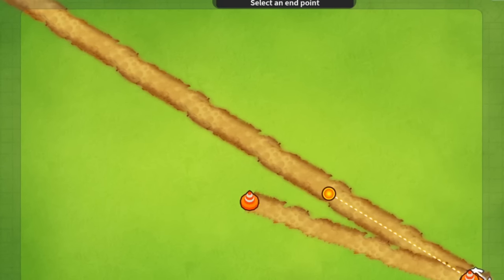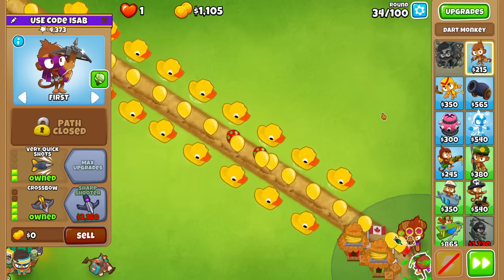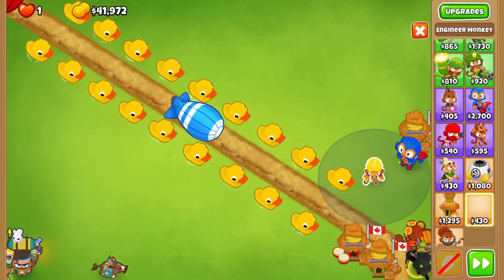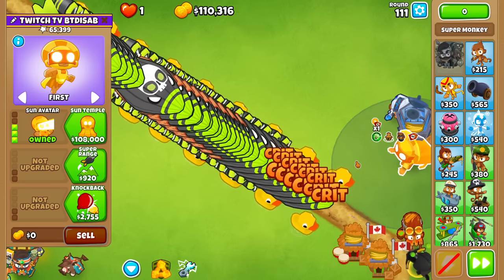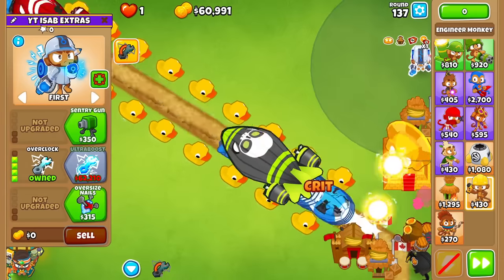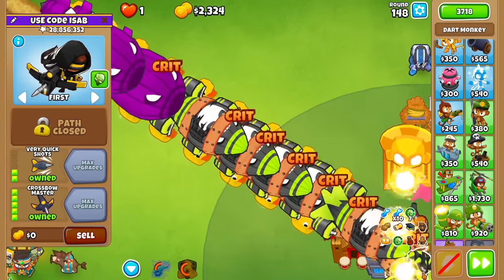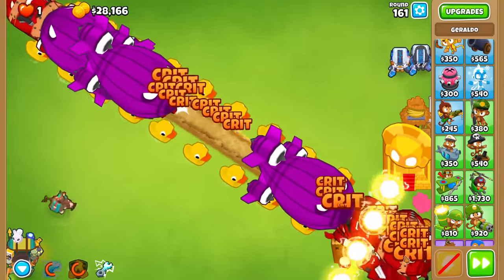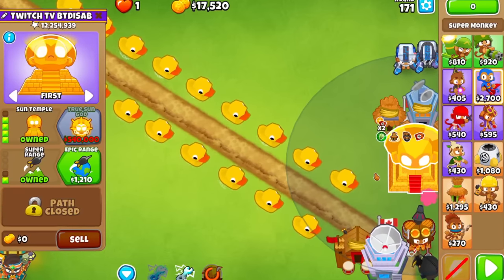The Only Map Where Crossbow Master Is S Tier... (Bloons TD 6)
The Only Map Where The Crossbow Master Is S Tier... BTD6 / Bloons TD 6 - we're taking advantage of the crossbow master's main strength by making a straight line map and seeing how long it can last on CHIMPS! Surely we're in for a pretty deep run...